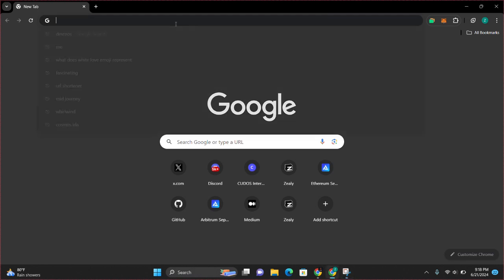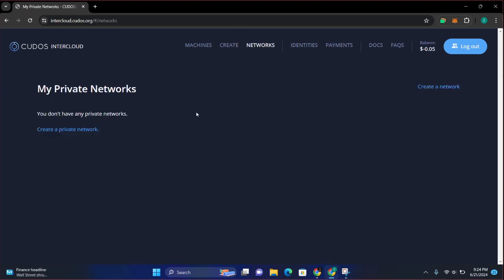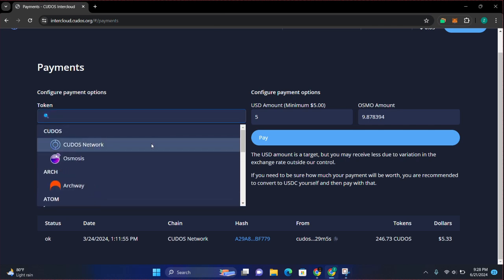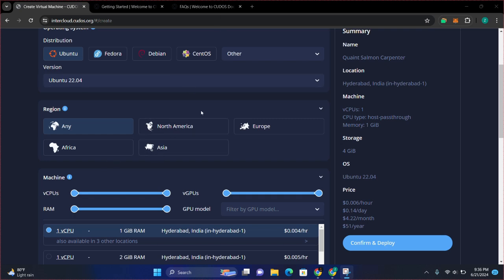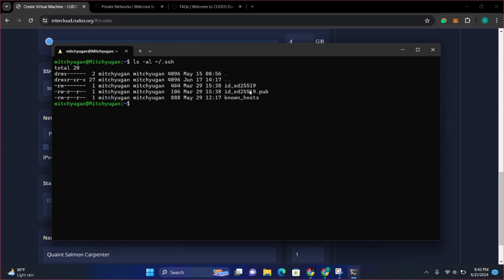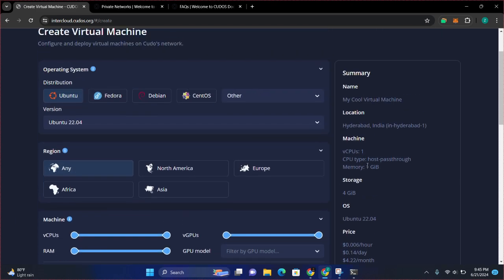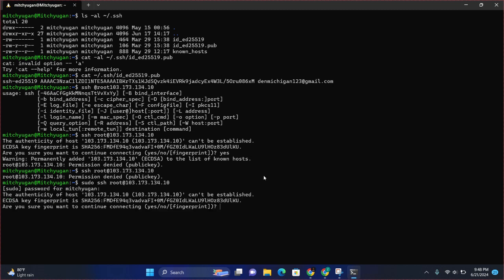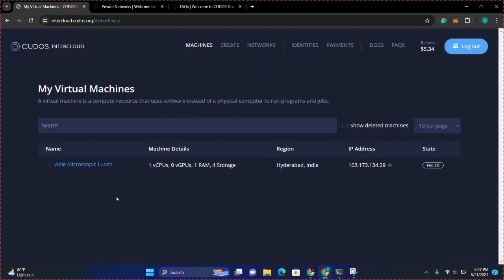How to Purchase a Virtual Machine on CUDOS Intercloud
Generate a New SSH-KEY